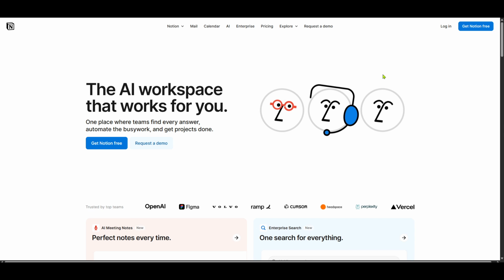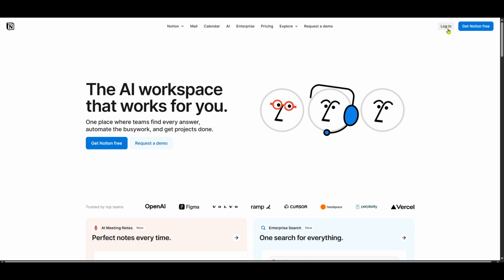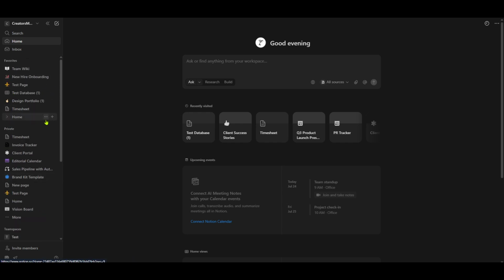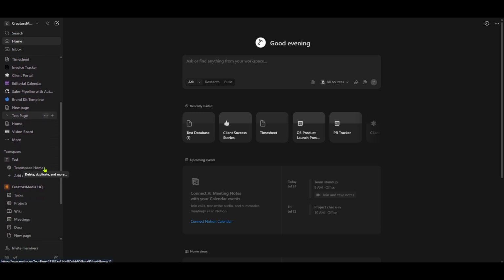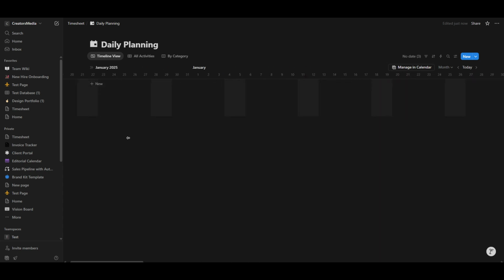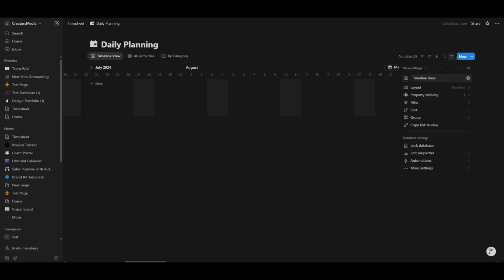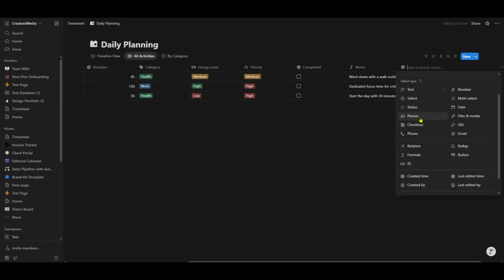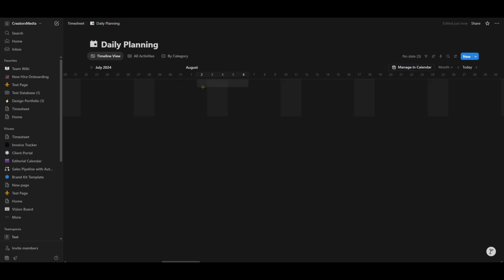How To Plan Your Ideal Day Using Blocks [2025 Guide]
In today's video we are covering: how to design your life, how to manage your time, how to journal daily, how to build website without coding, how to build muscle, how to stop procrastinating, how to journal for beginners, how many sets to build muscle, how many reps to build muscle, how to create a website, how to build muscle fast, how to journal for self growth, how to train like a minimalist, how to journal for more success, how to journal for productivity, how to lose visceral fat, how to find the perfect watch for you